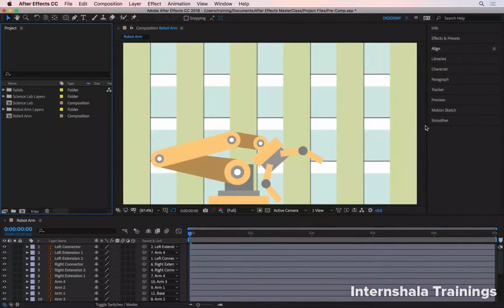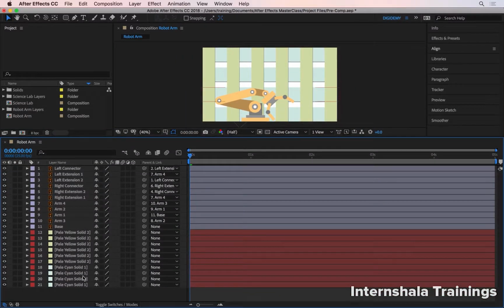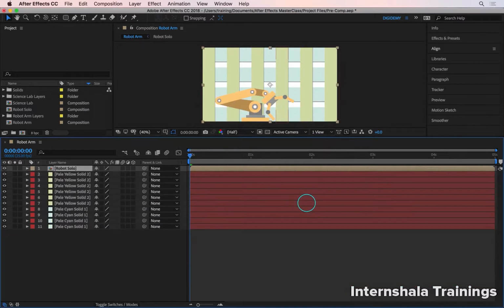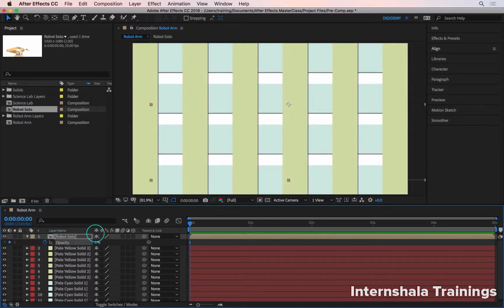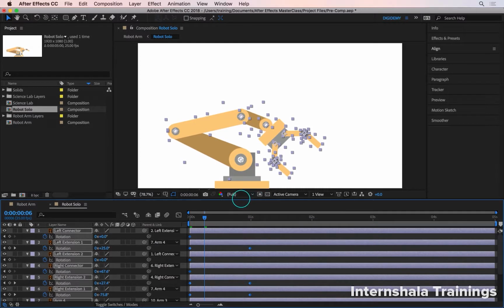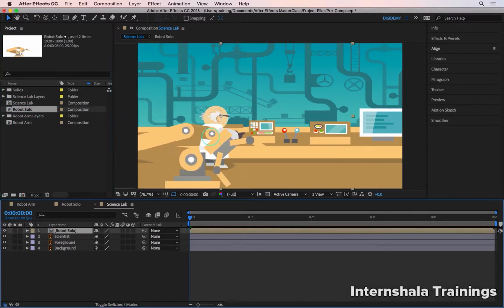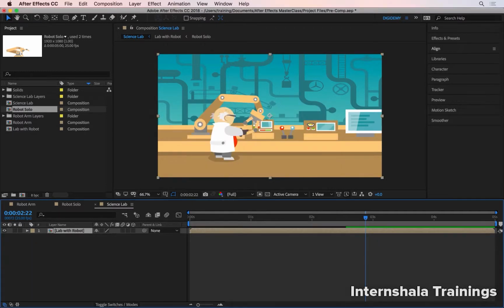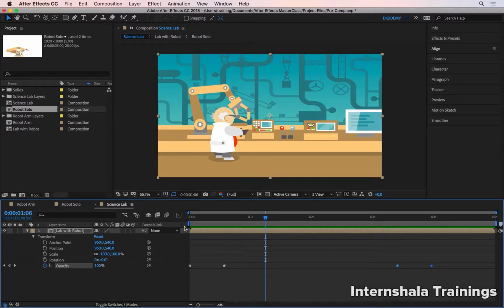9.Creating a Link Between - E3 - Working with Pre comps